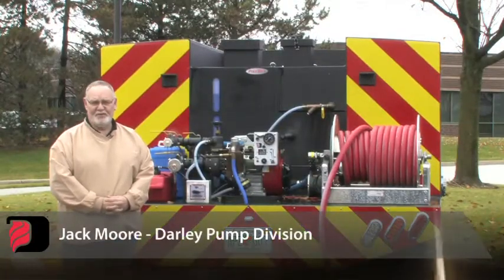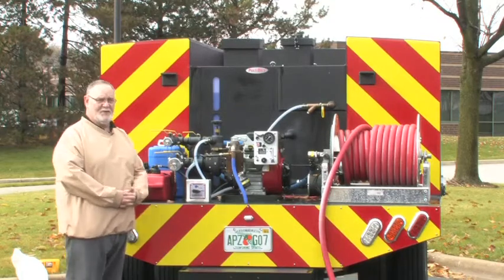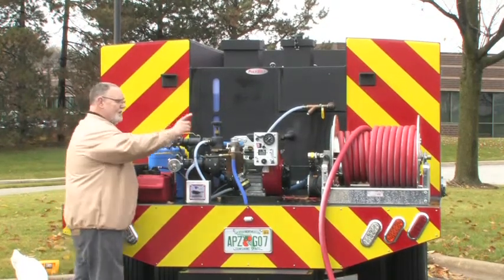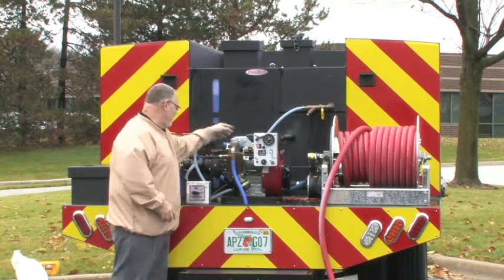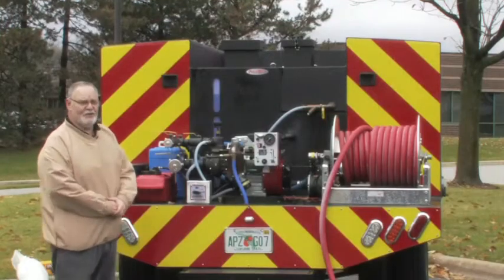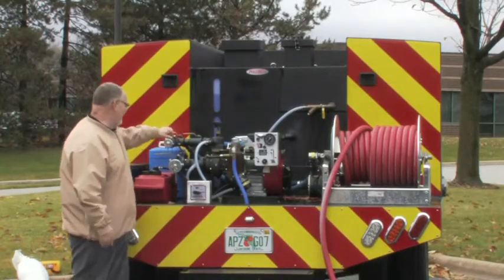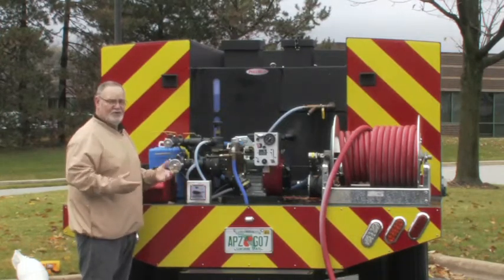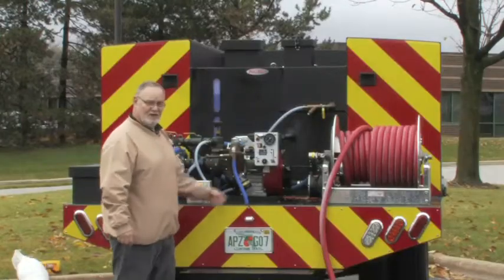1 1/2 AGE Gear Driven Pump demo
Darley 1 1/2 AGE gear driven pump demo